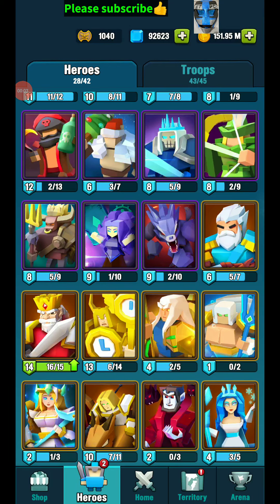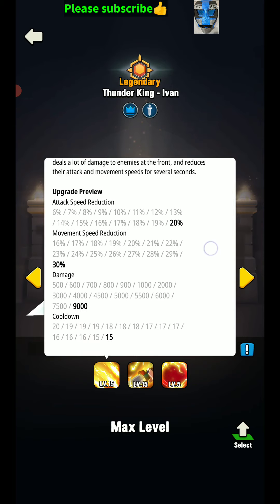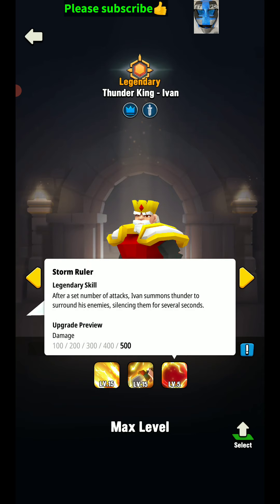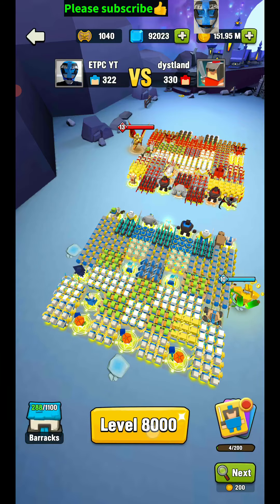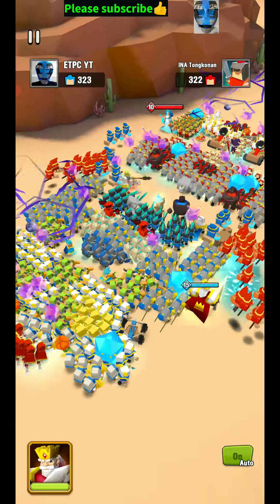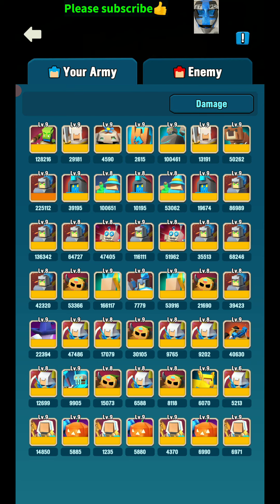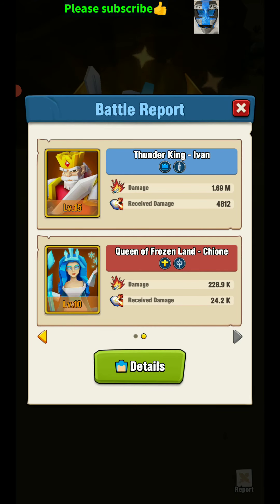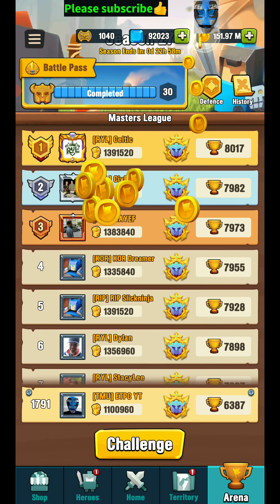ART OF WAR LEGIONS MY FIRST LEVEL 15 HERO THUNDER KING IVAN WITH UPGRADE